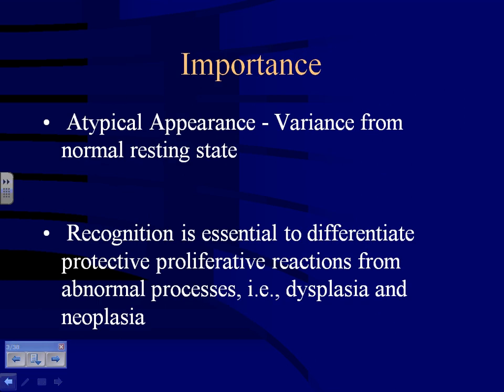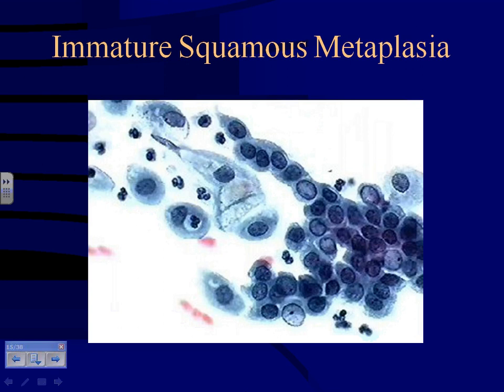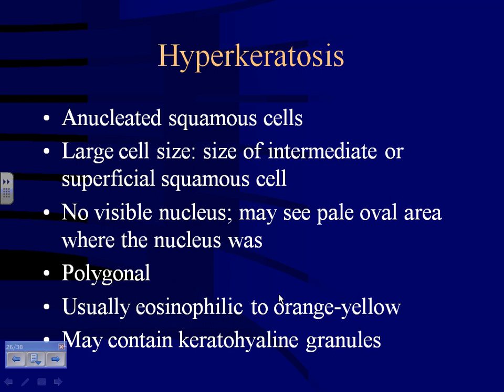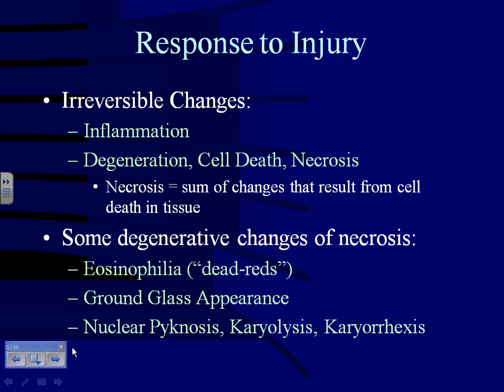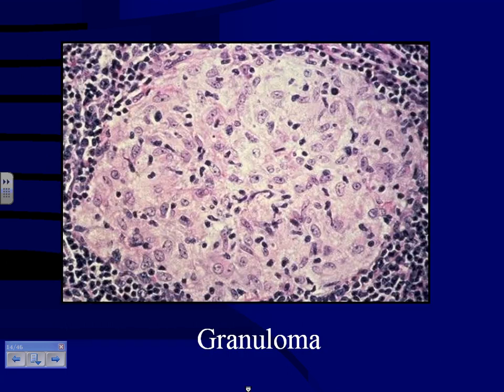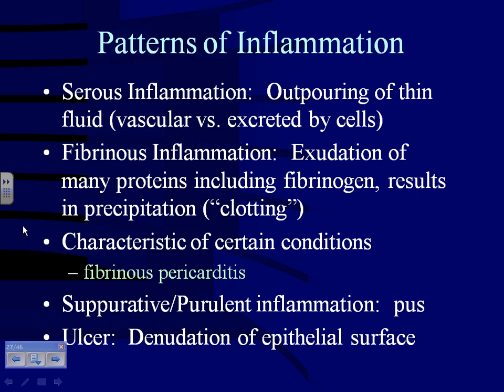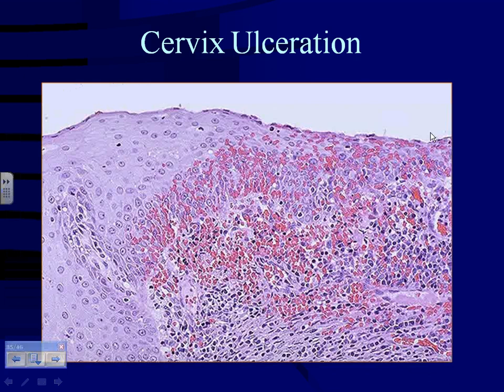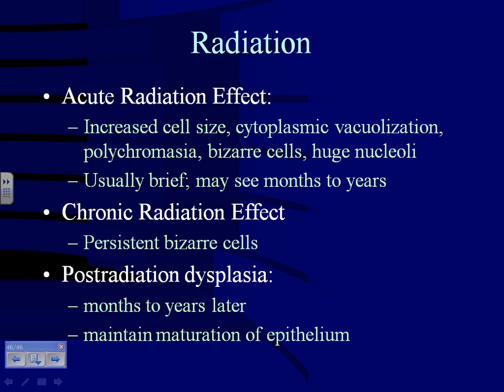SZCY 0502 and SZCY 0503 20 AUG 2010